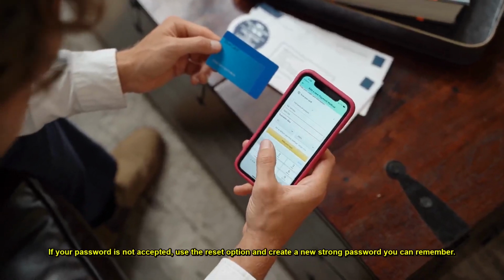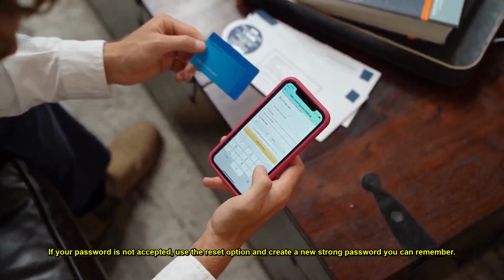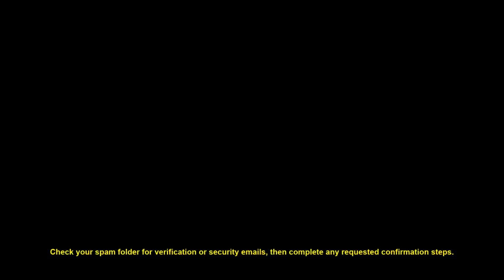How to Cancel Your Plan with LinkedIn Premium - Easy Tutorial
Looking to cancel your LinkedIn Premium subscription? In this easy-to-follow tutorial, we'll guide you step-by-step through the cancellation process, ensuring you can manage your LinkedIn account effortlessly. Whether you're switching to a free plan or simply no longer need the premium features, our video has got you covered.